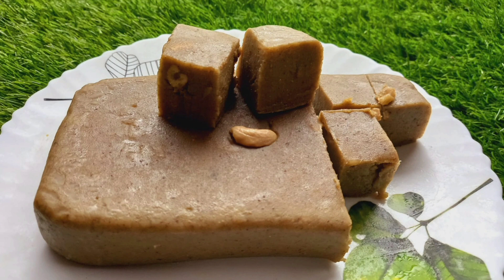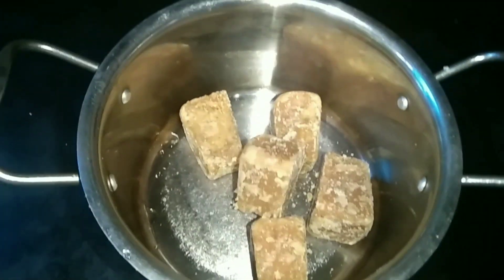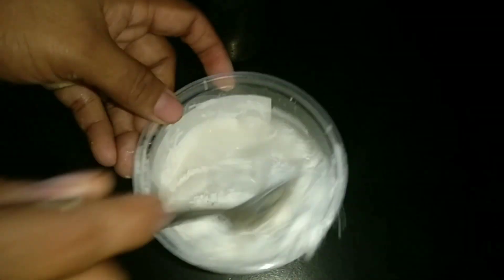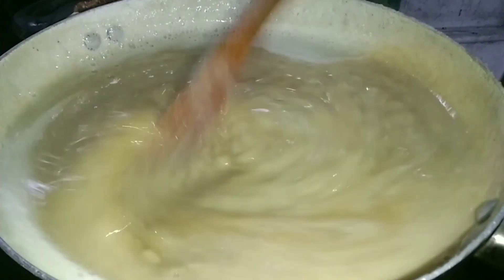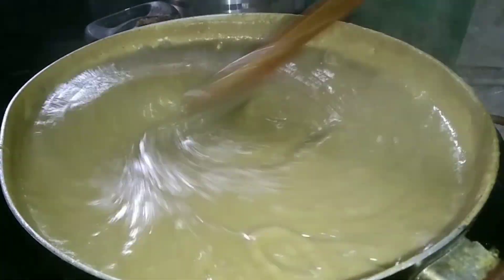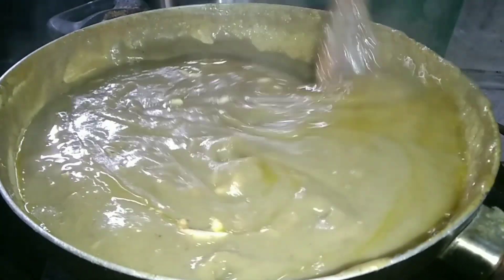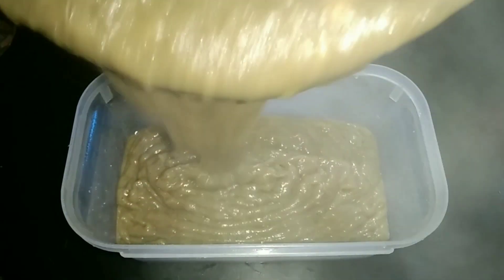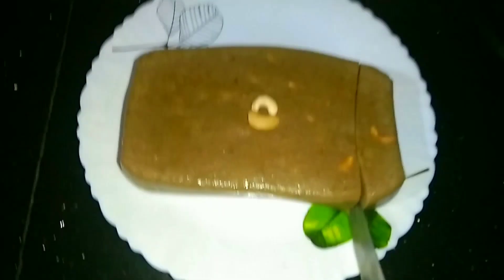ചെറുപയർ കൊണ്ട് വായിൽ ഇട്ടാൽ അലിഞ്ഞു പോകും ഹൽവ | Cherupayar Halwa | Green Moong Dal Halwa 🤗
support all😍